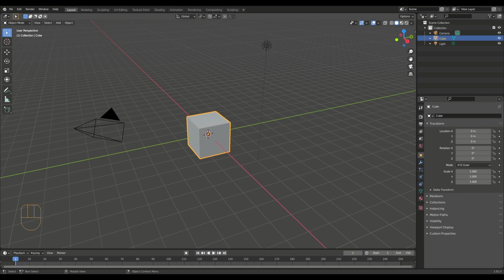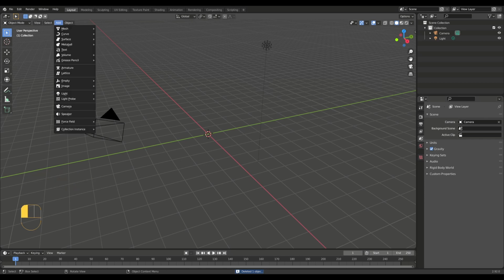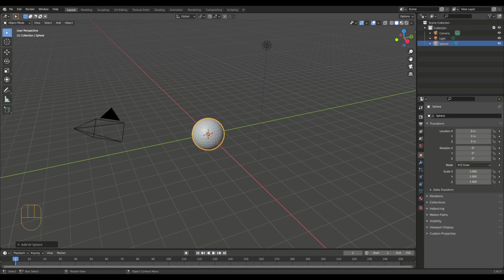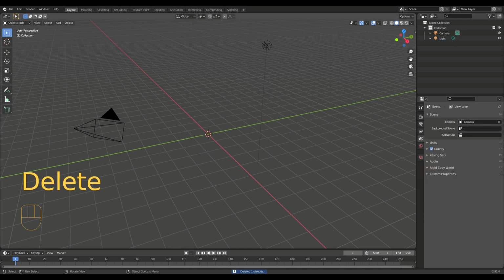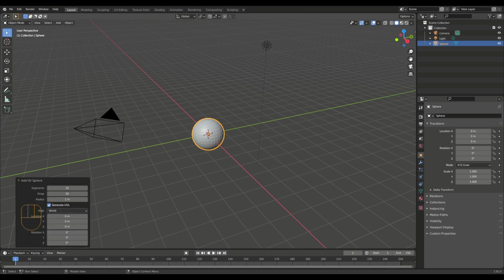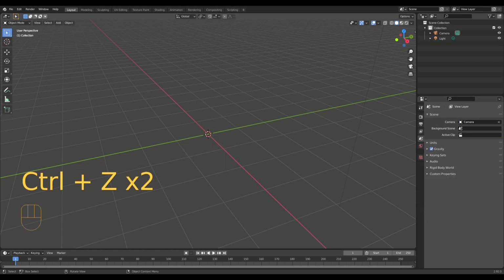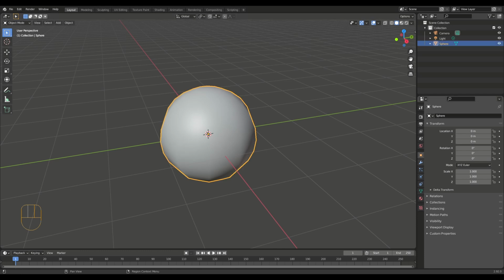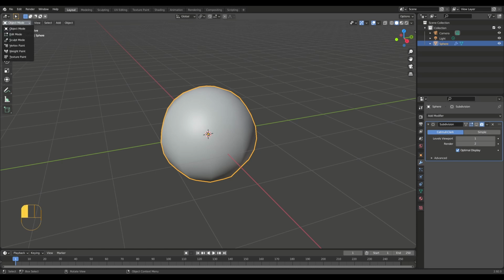3D Modelling in Blender - User interface and object manipulation - part 3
This video goes over the basics of how to get started and navigate the user interface of Blender. It also introduces the basic methods of how to manipulate 3D models.